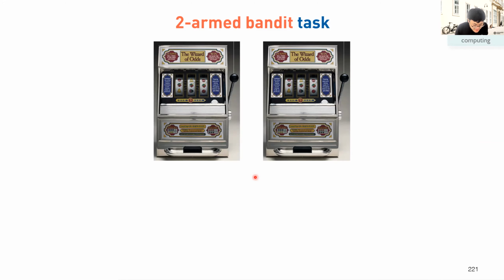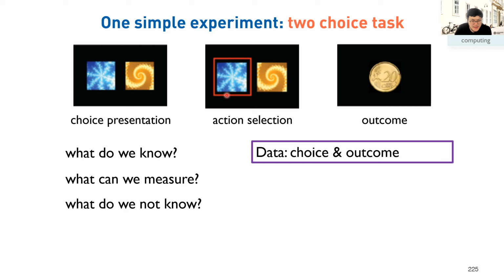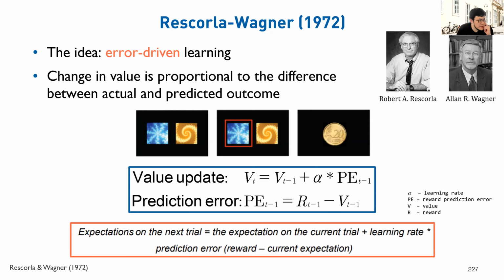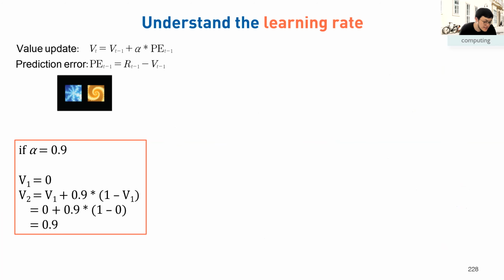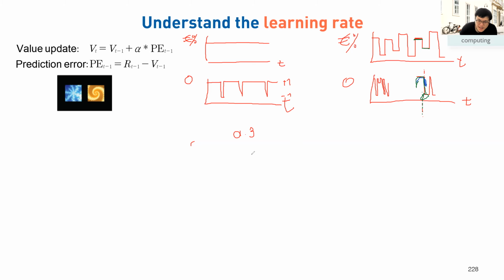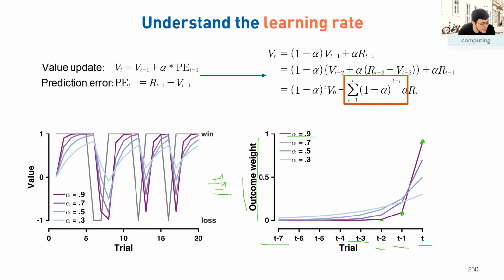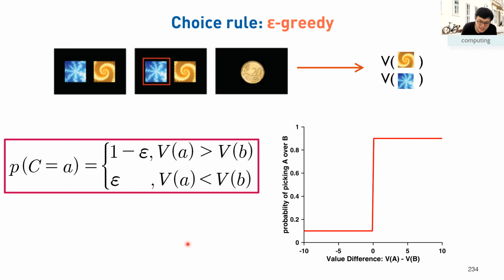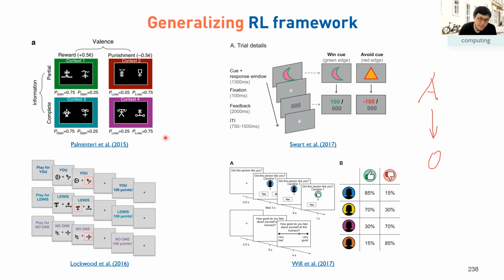[BayesCog] SoSe 2021 Lecture 10 - understanding parameters in the Rescorla-Wagner model